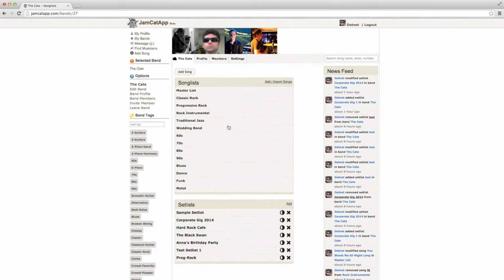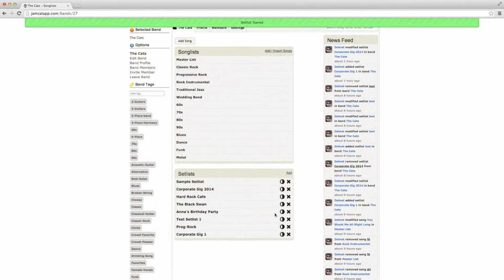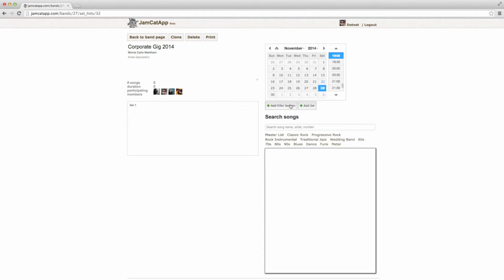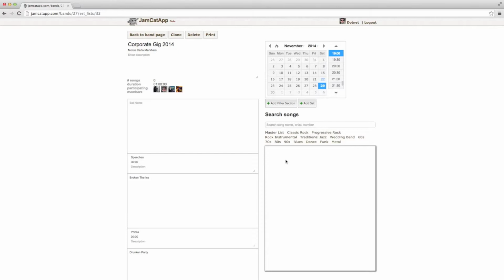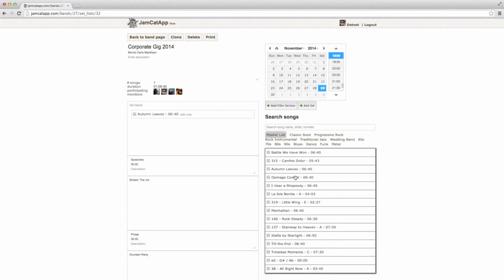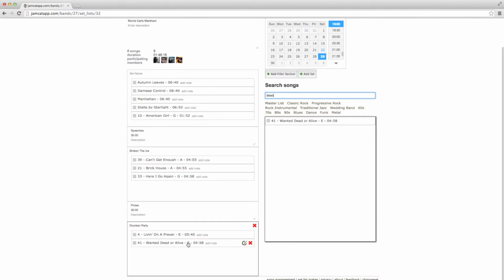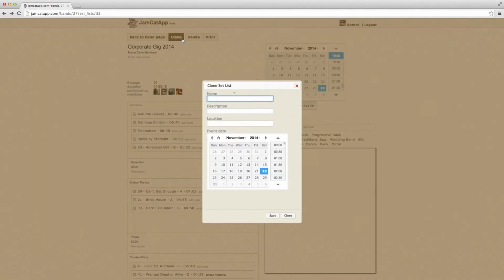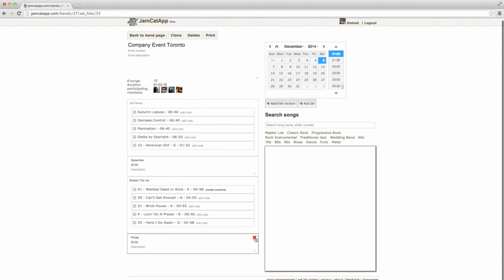How to create a set list with JamCatApp.com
In this video we show you how to create set lists for your band.

JamCatApp is a free band tools app for the web and ios (ipad and iphone). Use it as band organizer, management, song management, set list maker. A single source for your band's repertoire that all your band members can easily access.